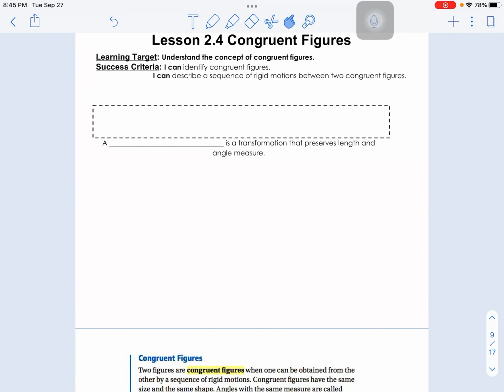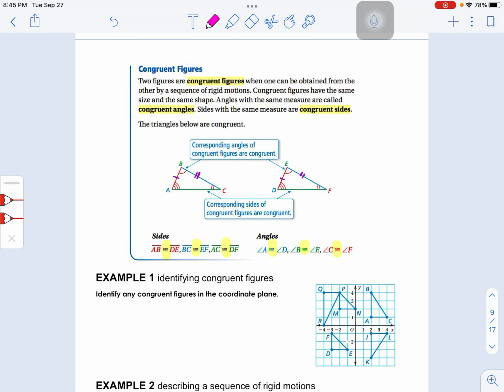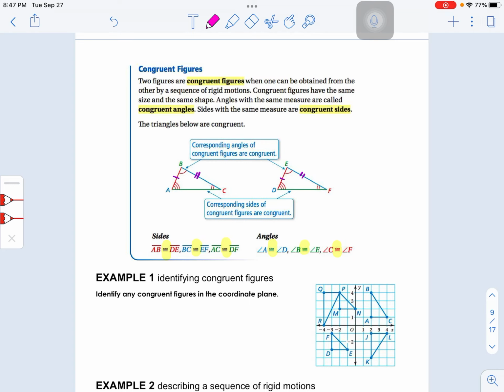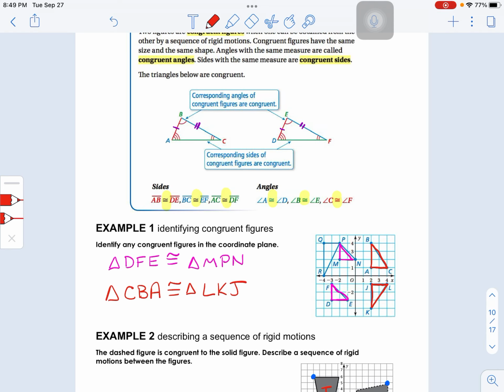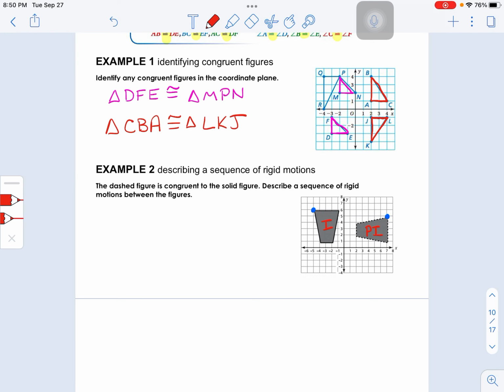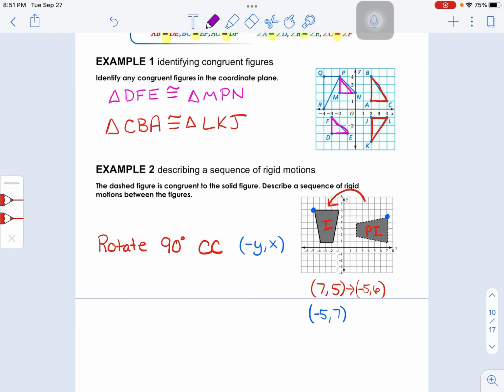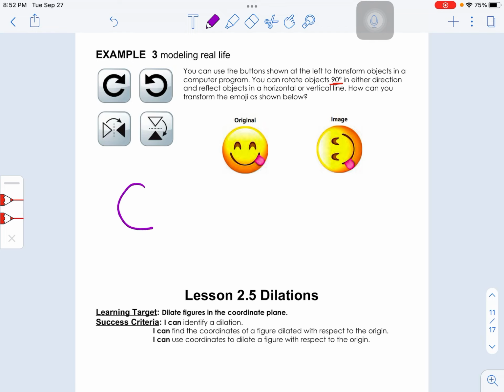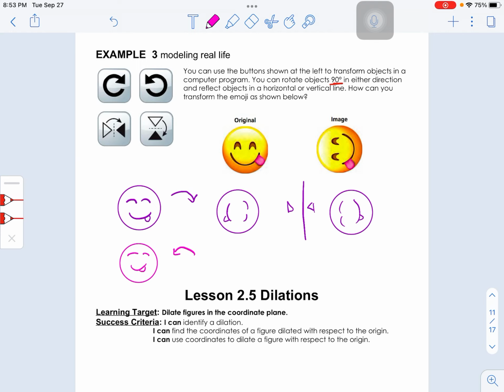2.4 Notes Above Level